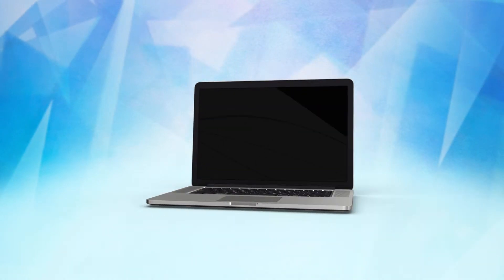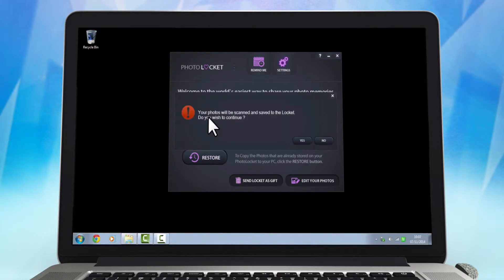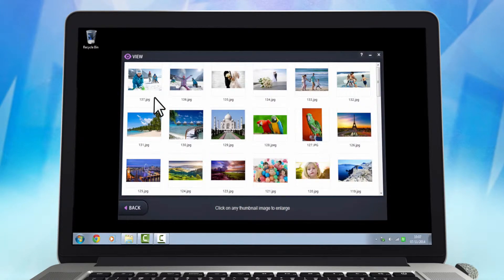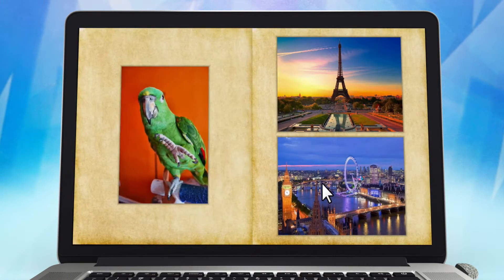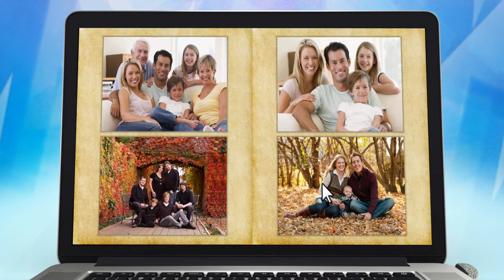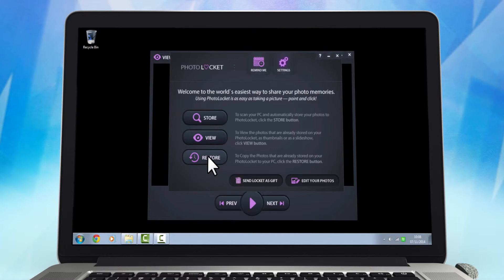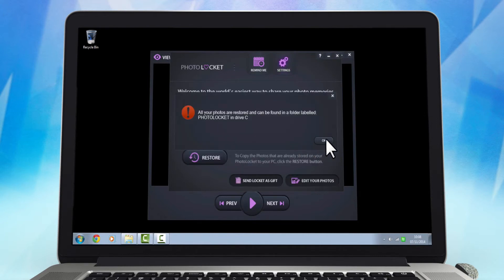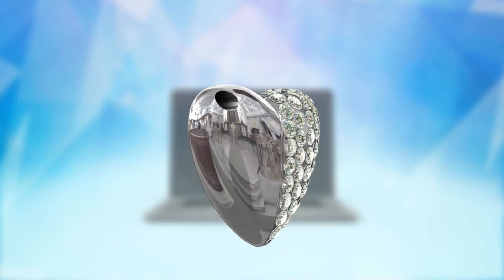Photolocket Demo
The most elegant and easiest way to store, view and restore your personal photos.